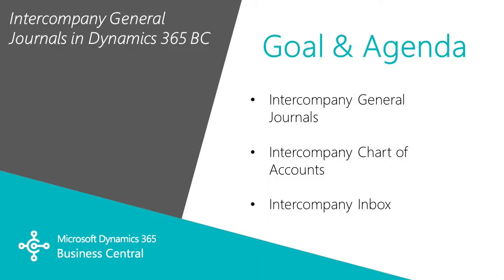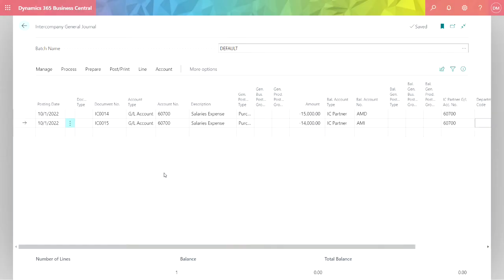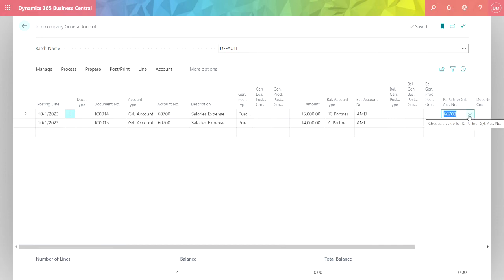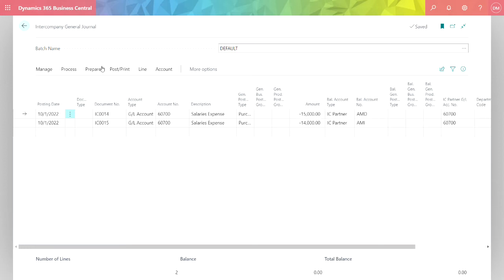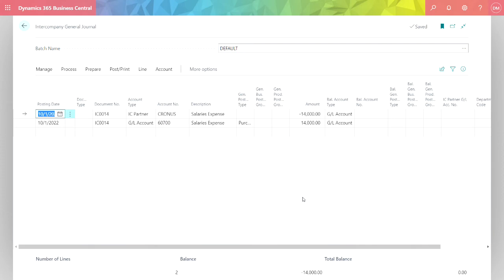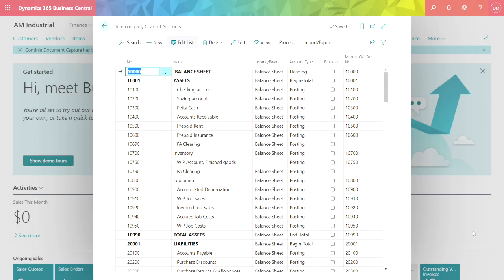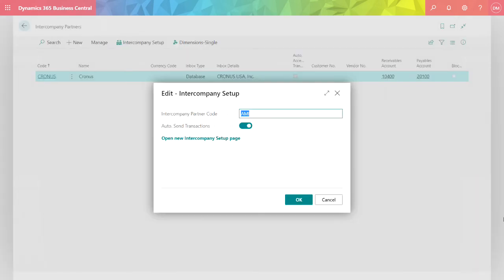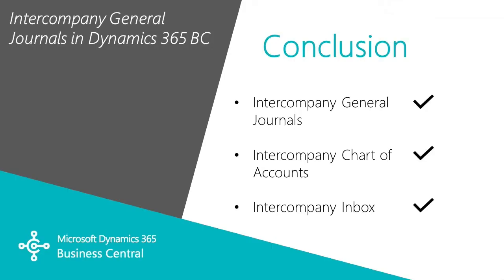How to Create Intercompany General Journal in Microsoft Dynamics 365 Business Central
In this short video we'll teach you how to create intercompany general journals in Dynamics 365 Business Central.

We'll go over:
1. Intercompany General Journals
2. Intercompany Chart of Accounts
3. Intercompany inbox